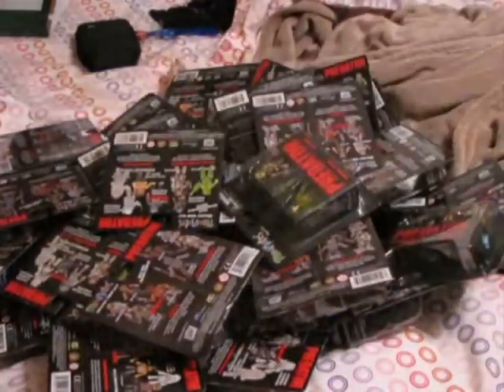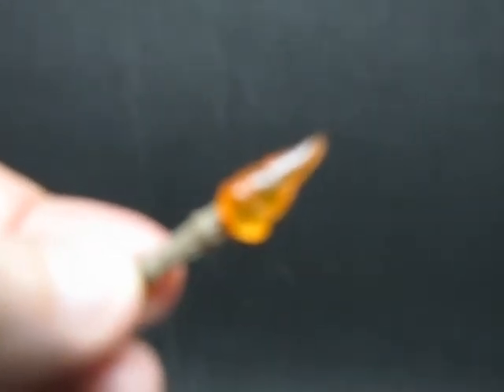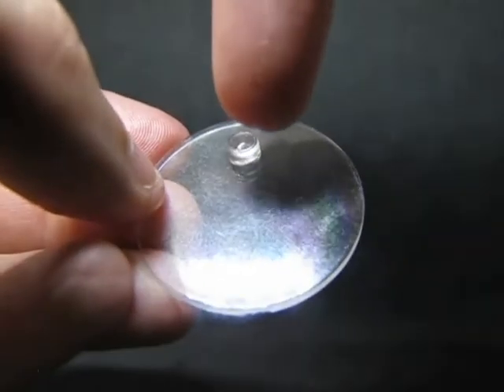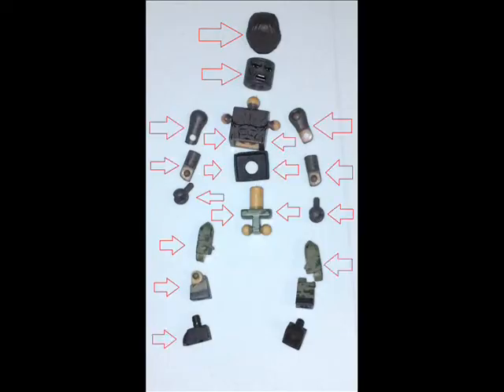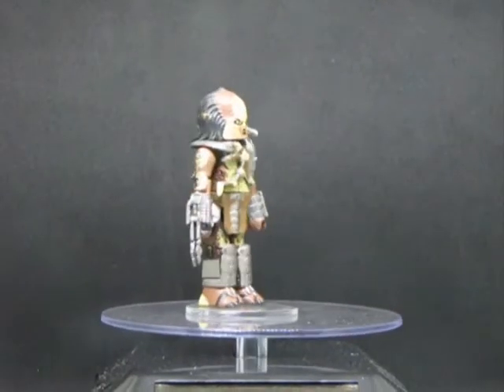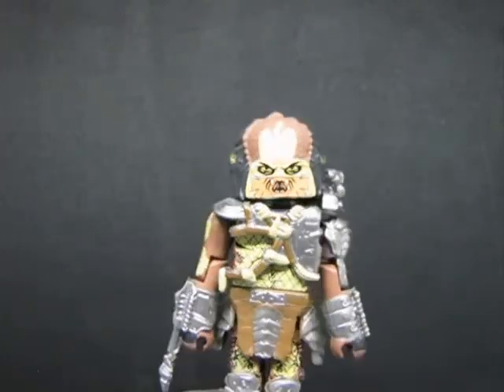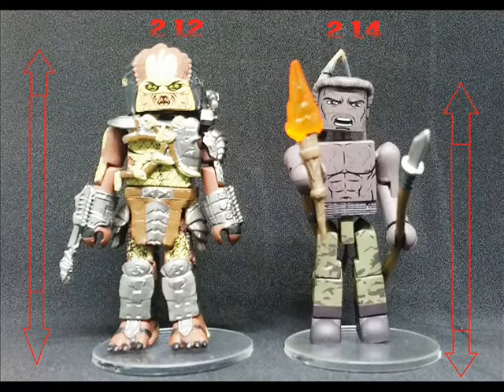Predator Minimates Unboxing & Review!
I know that these have been out a long time, but I thought now would be the best time to do am unboxing and review on the Predator minimates from Diamond Select Toys.